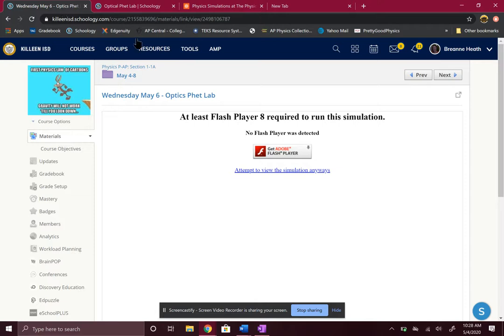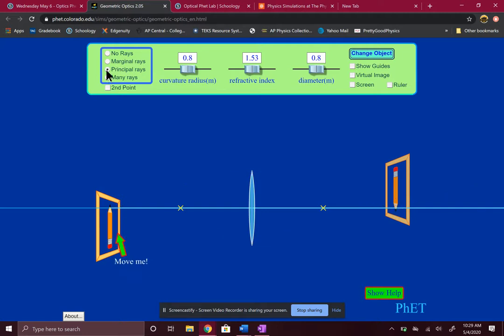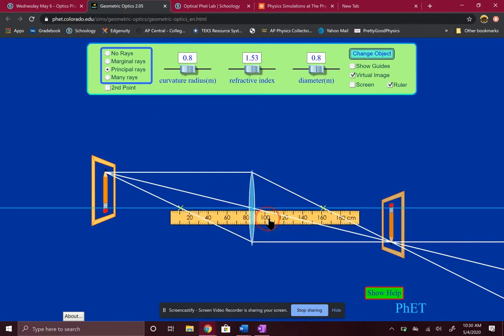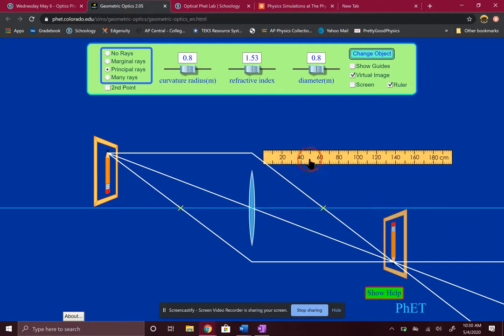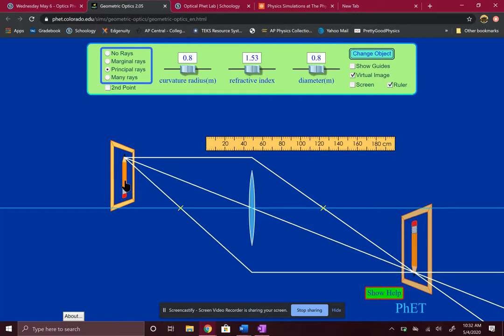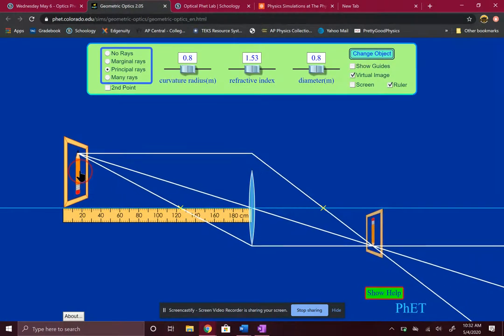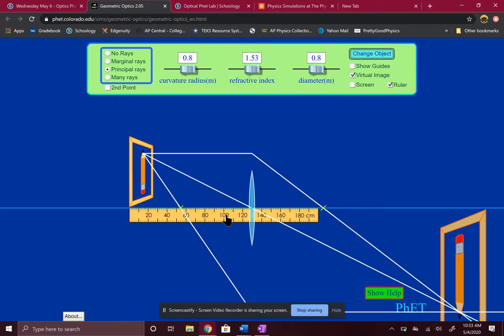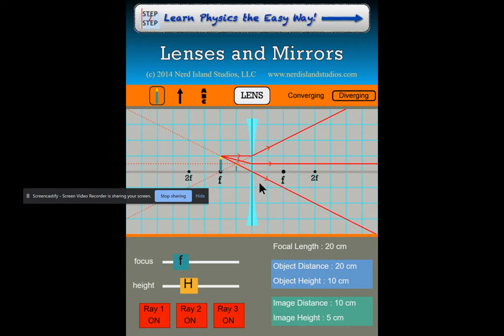Optical Simulation Video